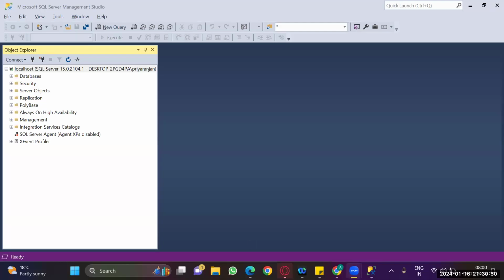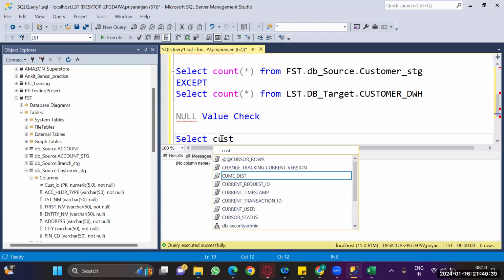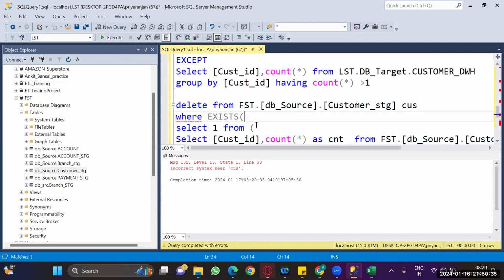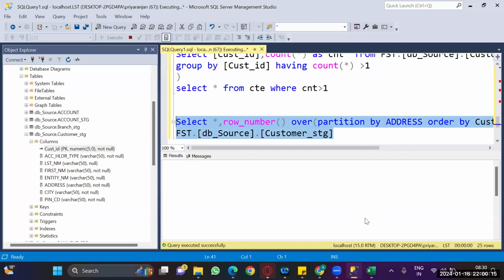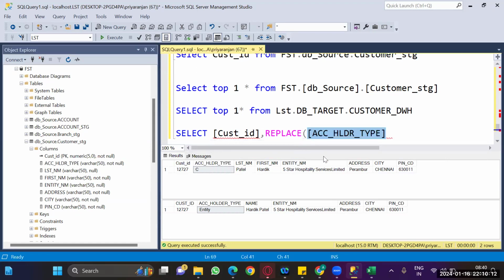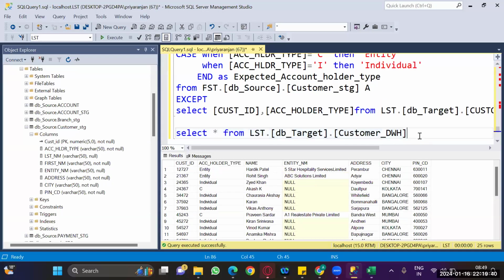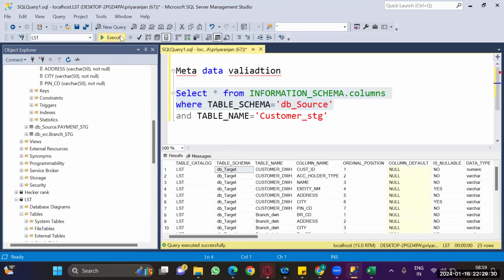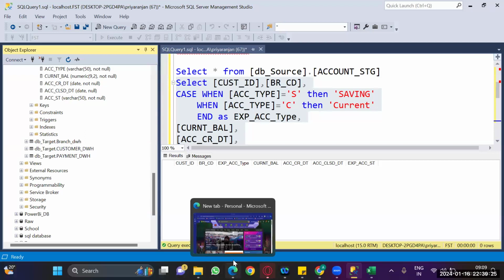Arpita ETL Session QA_6th Sep_2023 Batch